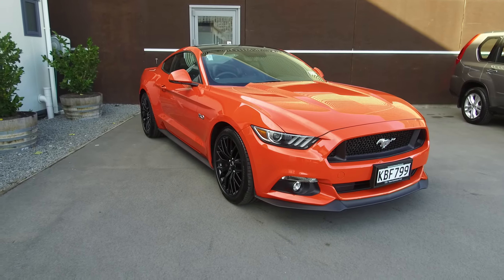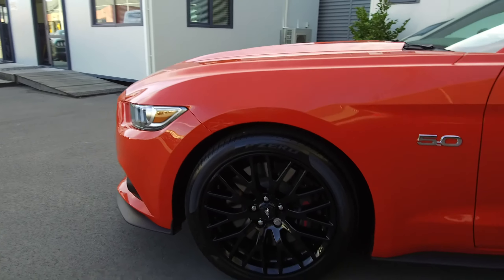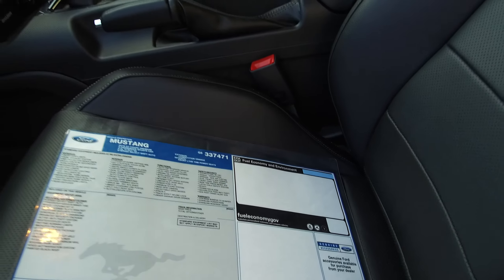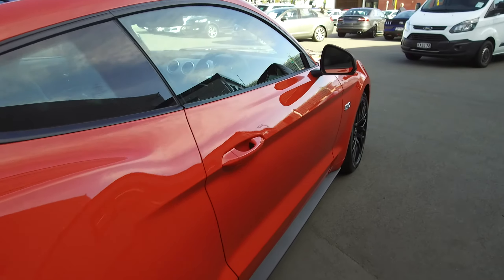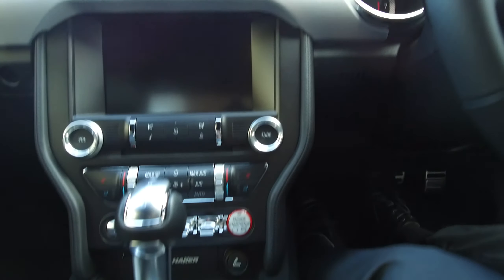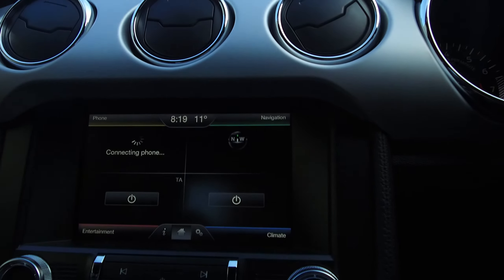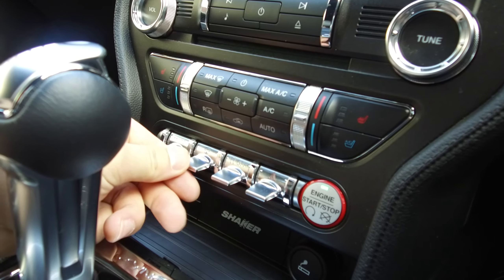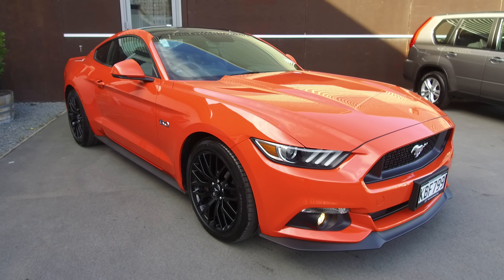2016 Ford Mustang GT V8 - Team Hutchinson Ford